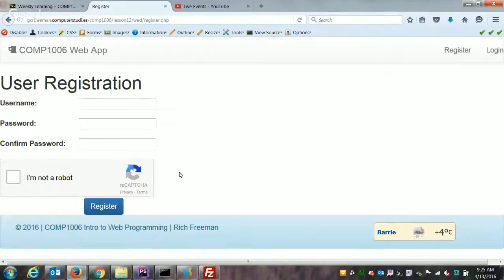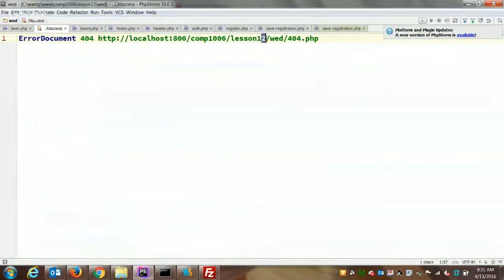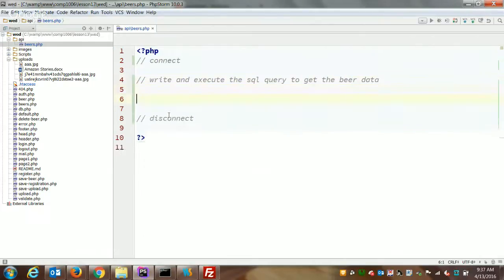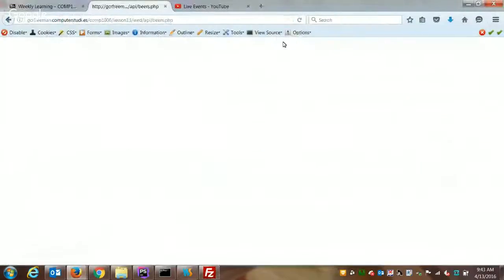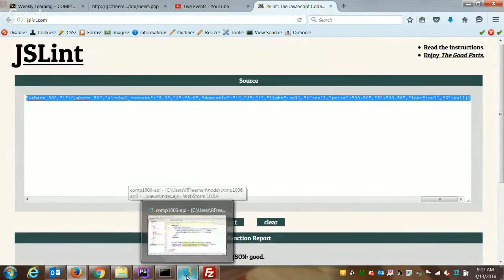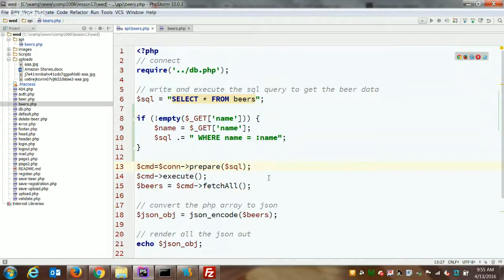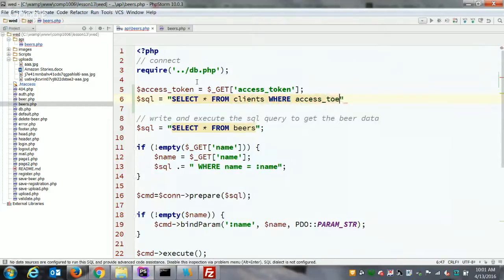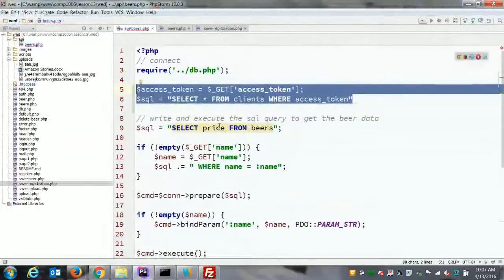COMP1006 Lesson 13 Part 1 Wed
Creating a simple JSON API with PHP